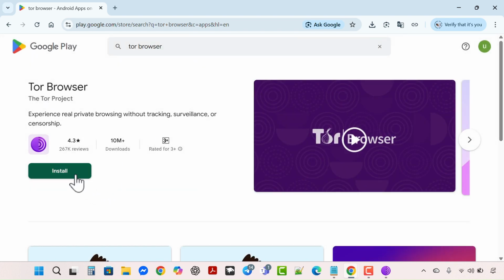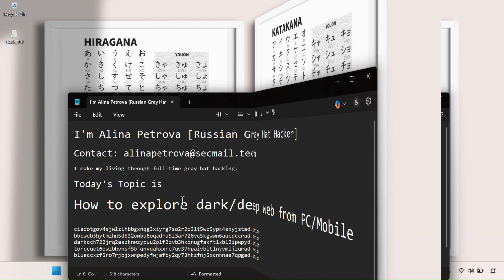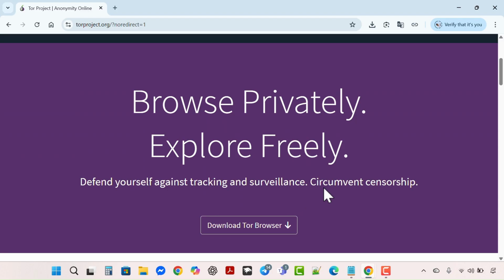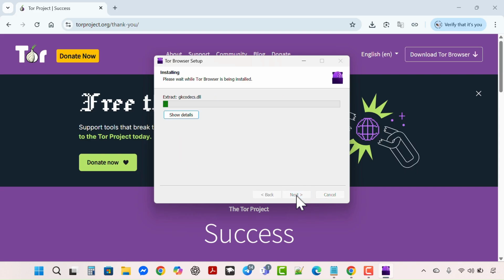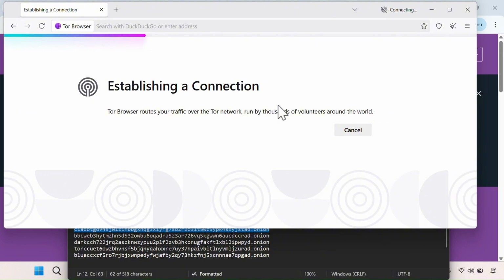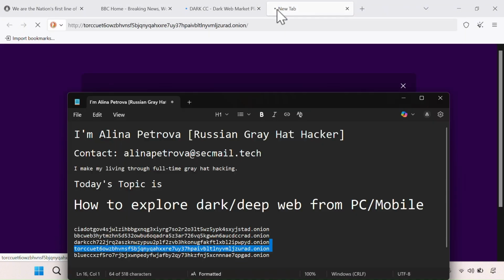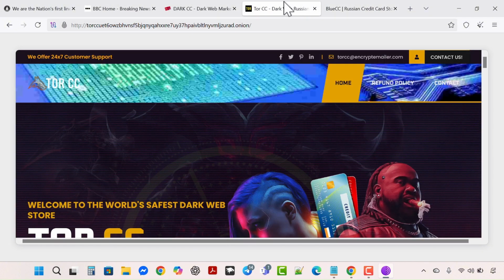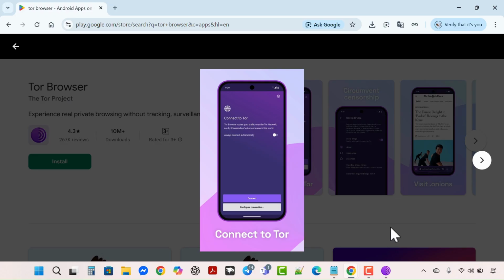how to explore dark web in mobile and pc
Onion Link: darkcch722jrq2aszknwzypuu2plf2zvb3hkonugfakftlxbl2ipwpyd.onion
In this video tutorial, Alina Petrova, a Russian Gray hat hacker, shares a step-by-step guide on how to safely explore the Dark Web on your PC or mobile device. She emphasizes the importance of using a secure Dark Web browser like Tor Browser to access the hidden network of the internet. Alina explains the process of downloading and installing Tor Browser for Windows operating system, highlighting the need to connect to the Tor network before browsing any Dark Web websites.

Throughout the tutorial, Alina provides valuable insights on the trust issues associated with Dark Web vendors and recommends browsing financial vendors' websites for a safer experience. She also stresses the need for caution when exploring the Dark Web and advises viewers to pay attention to website credibility before making any purchases.

By the end of the video, viewers will have a clear understanding of how to safely explore the Dark Web from their PC or mobile device using Tor Browser. Alina's expert guidance ensures that viewers can browse the Dark Web with confidence and security. Explore the hidden depths of the internet responsibly with Alina's Dark Web Browser tutorial.
≫ ≪•◦ ❈ ◦•≫ ≪ FOR SEO ≫ ≪•◦ ❈ ◦•≫ ≪

In this video, I will show you how to explore the Dark Web on both mobile and PC step by step. The Dark Web is a part of the internet that is not indexed by normal search engines and requires special software to access.

You will learn:
• What the Dark Web is
• How to install Tor Browser on mobile and PC
• How to access .onion websites
• Important safety tips before browsing the Dark Web

This beginner-friendly guide explains everything in a simple and safe way so you can understand how the Dark Web works.